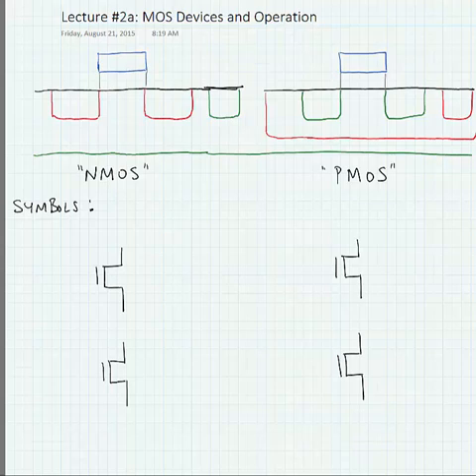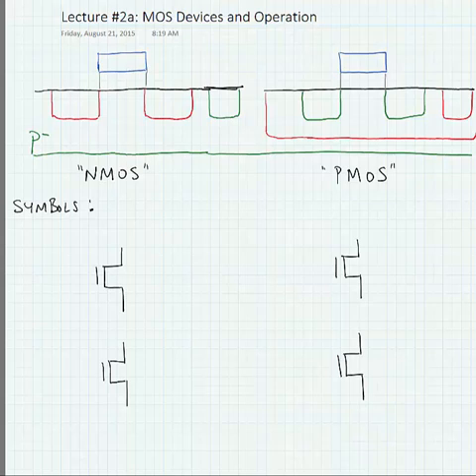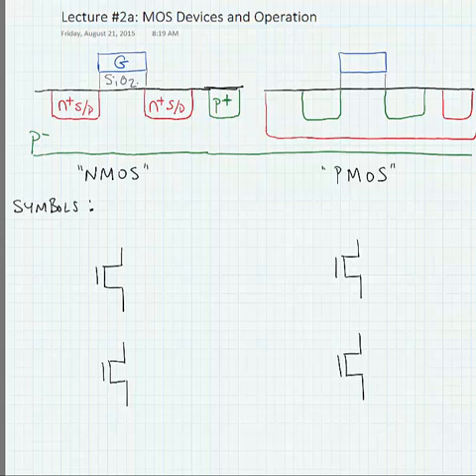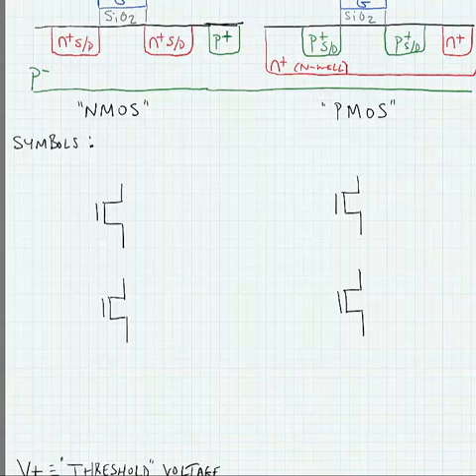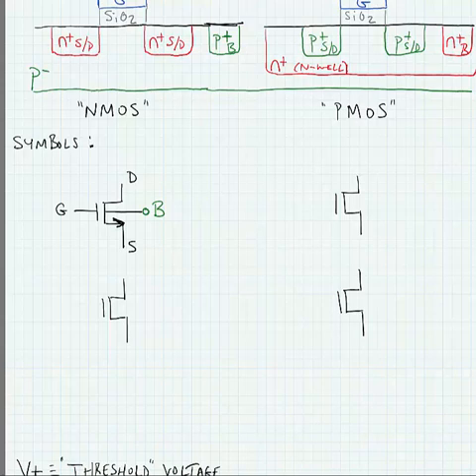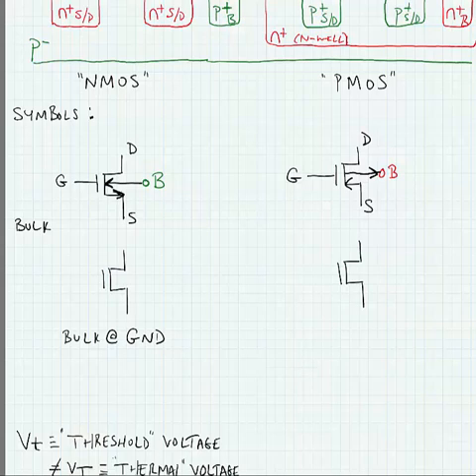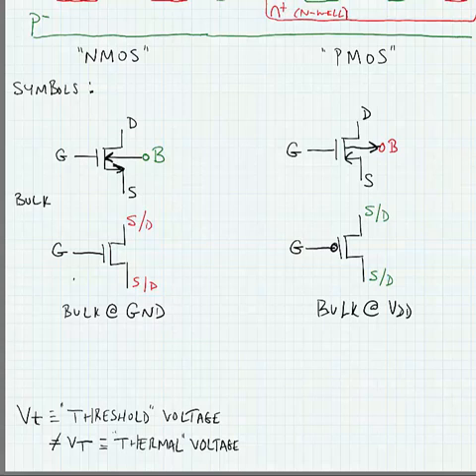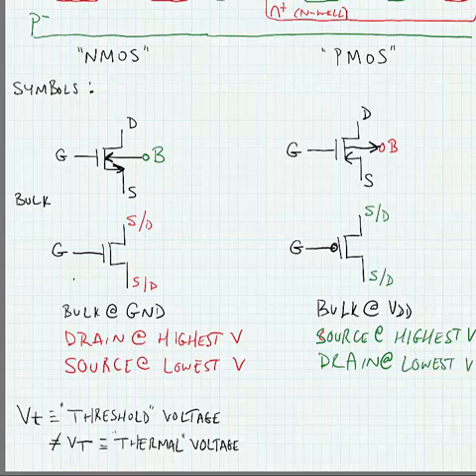ECE 3110 - Lecture 2a: MOS Device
A brief look at the physical structure of the MOS device and its circuit symbols (New)